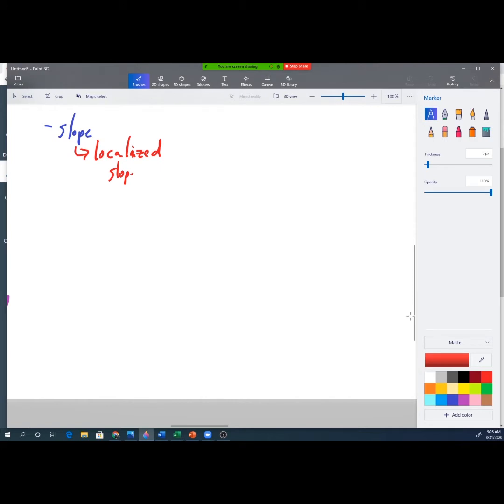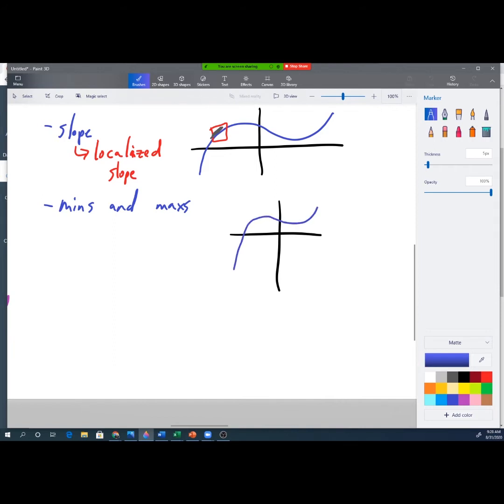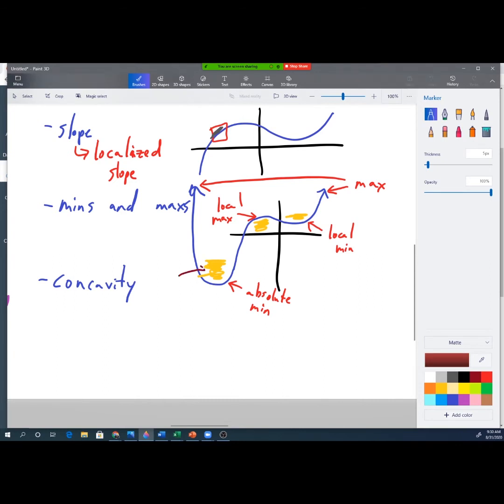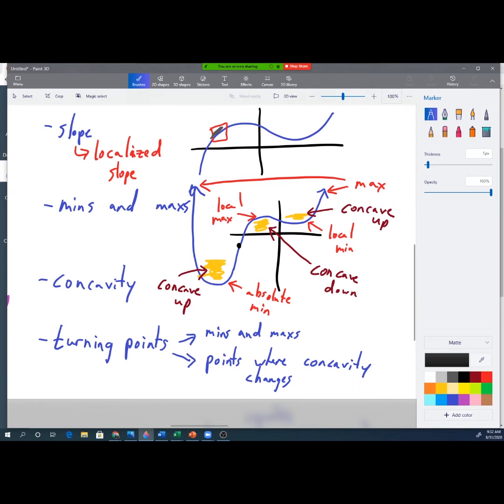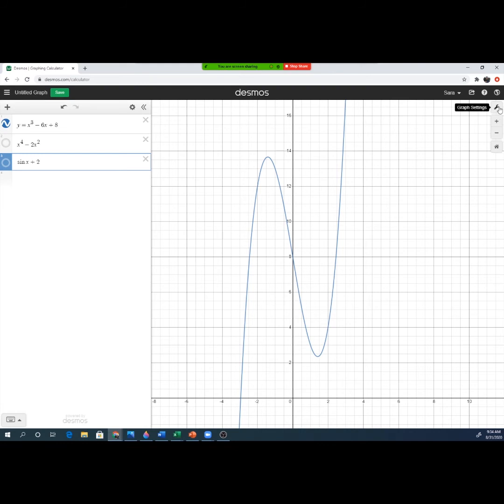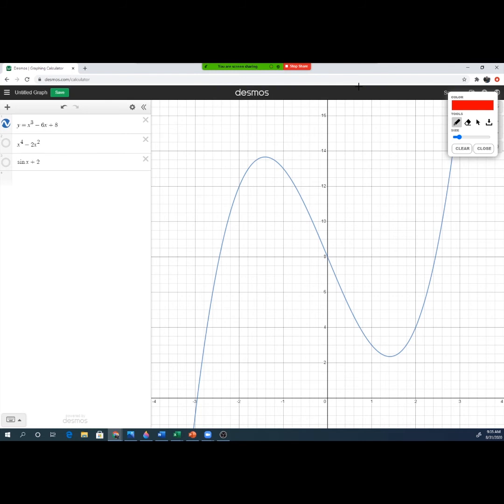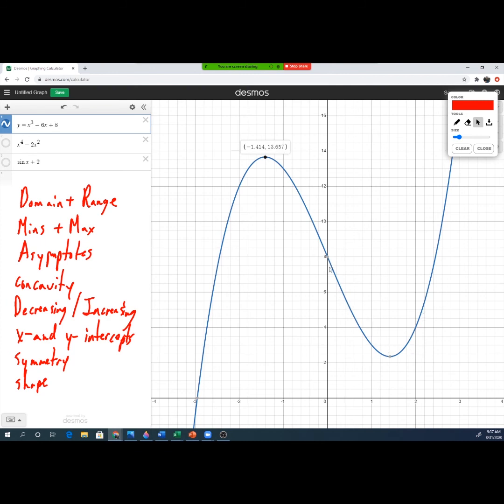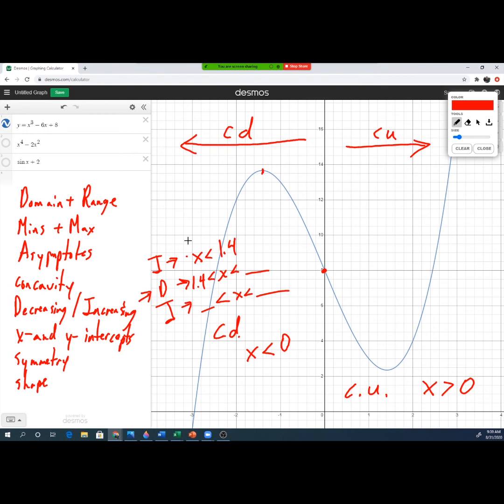Calc 2 1 Part 2